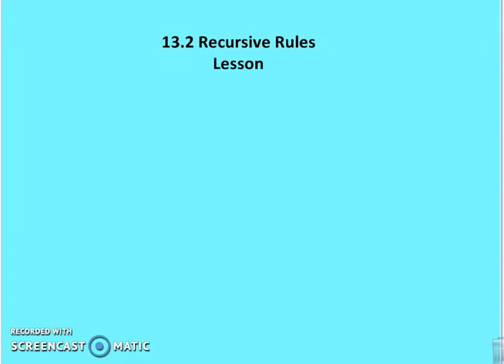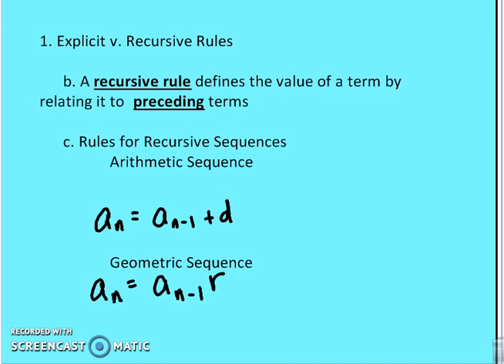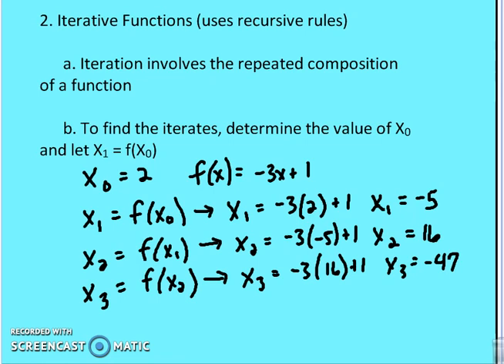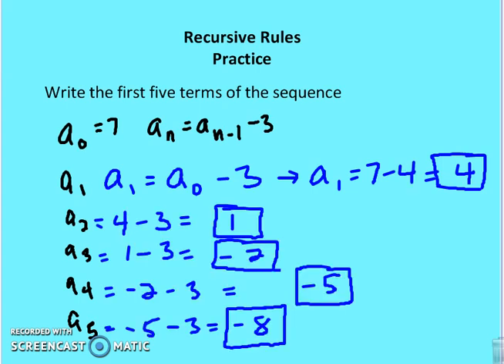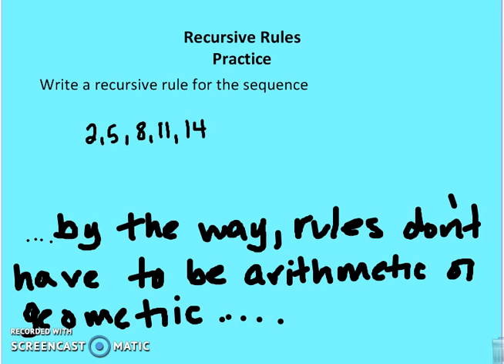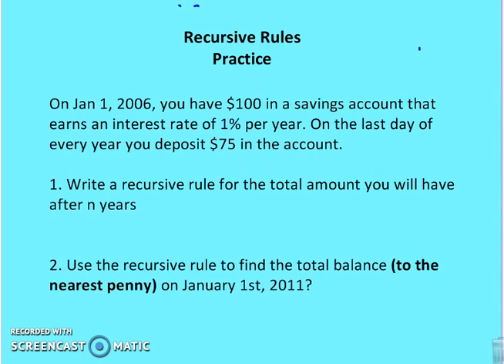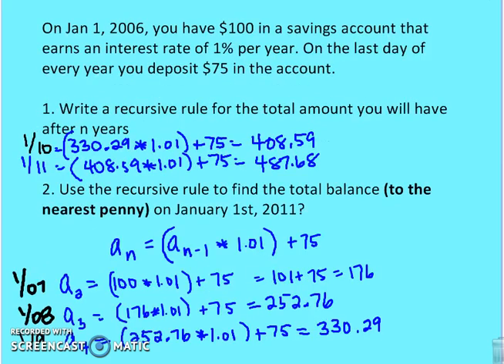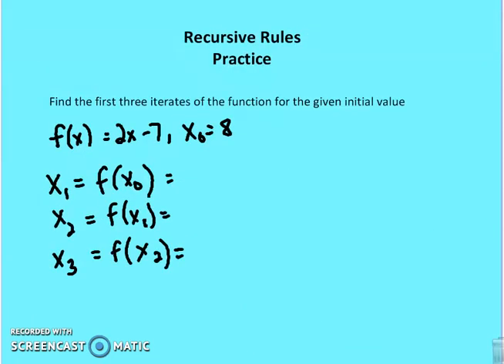13.2 Recursive Rules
A lesson and practice problems using recursive rules for arithmetic and geometric sequences